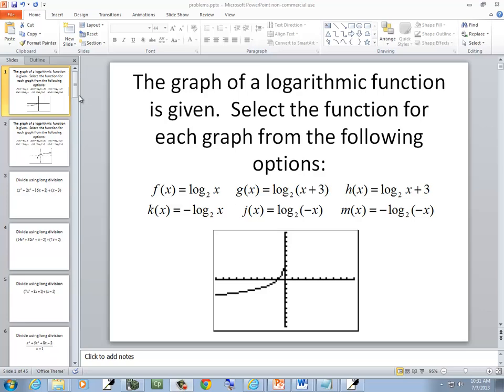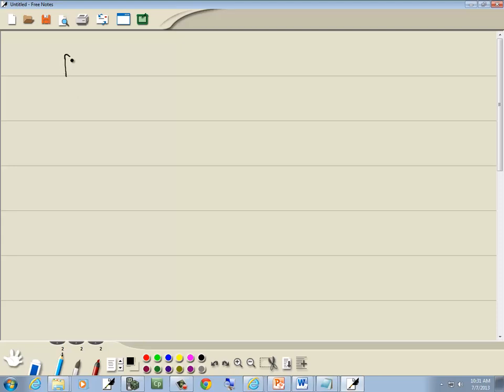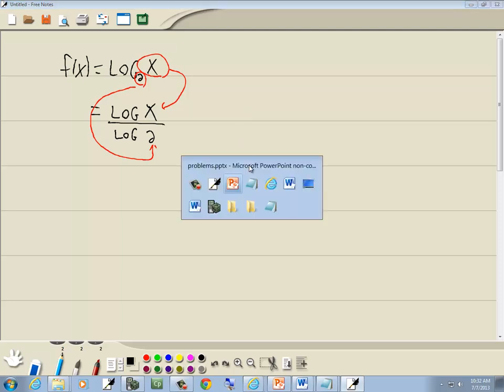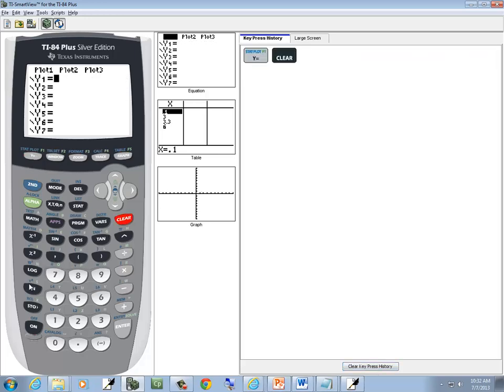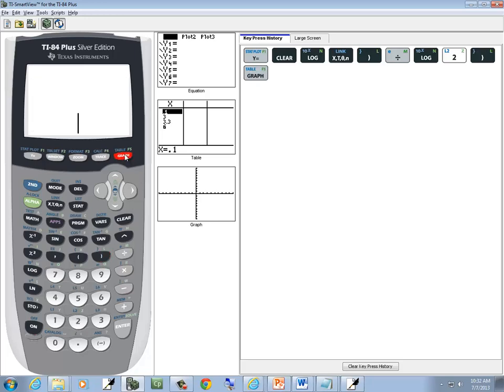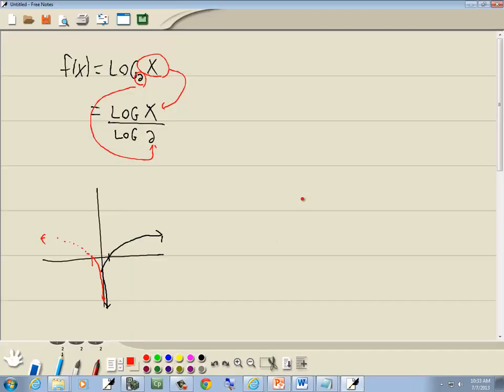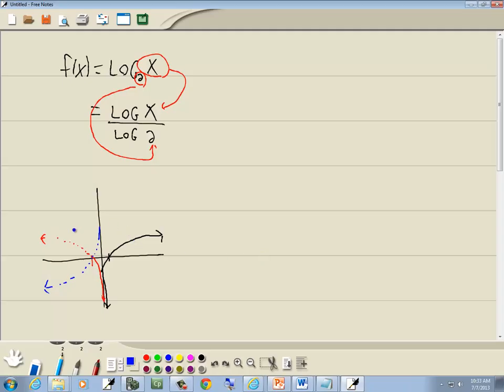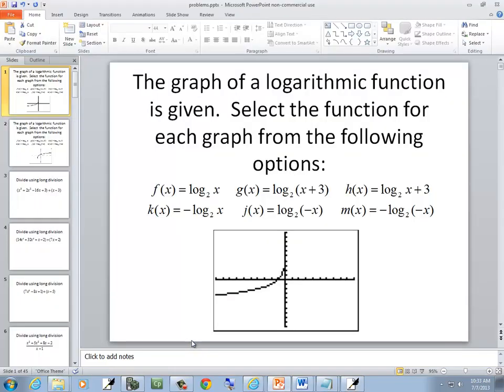College Algebra Homework - Graphing Logarithmic Functions - P0899987